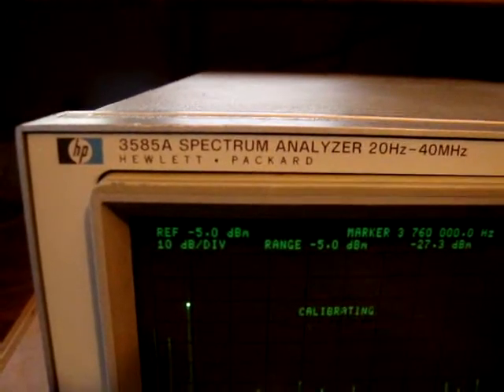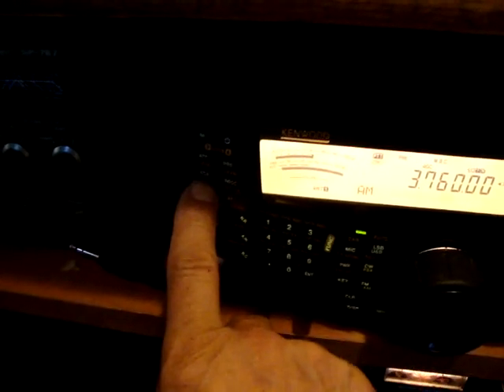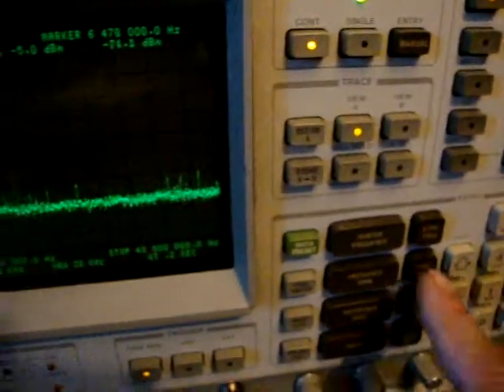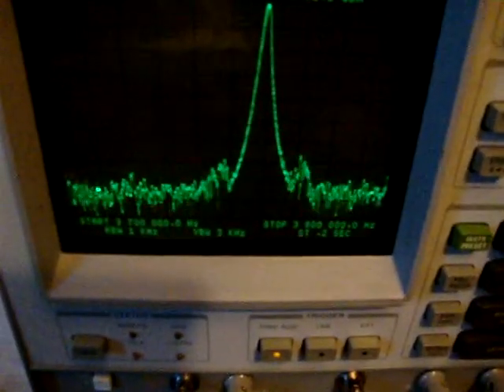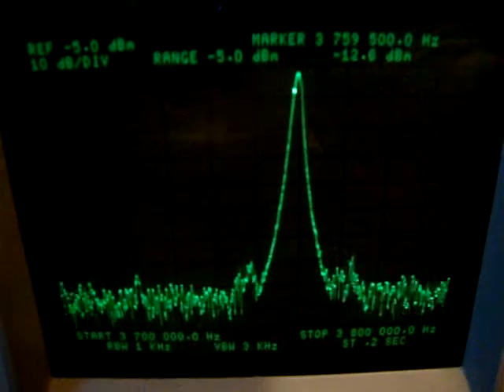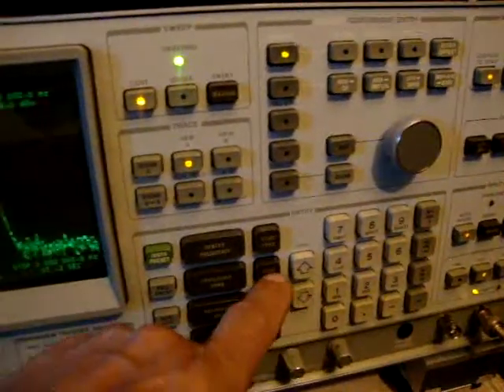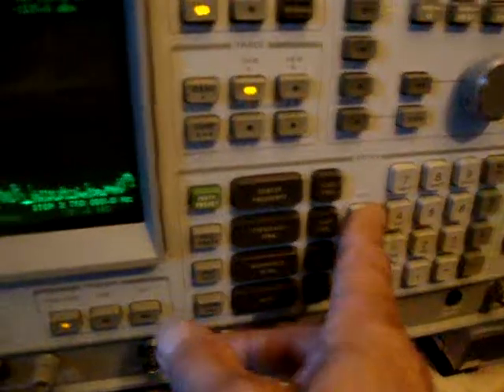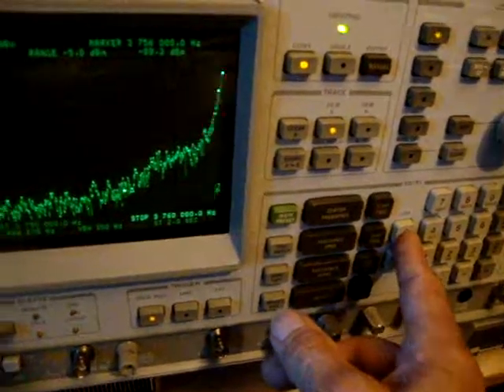The 3585A is a microcomputer-controlled Spectrum Analyzer operating from 20 Hz to 40.1 MHz. The 3585A features 0.1 Hz frequency settability, resolution bandwidths of 3 Hz to 30 kHz in a 1-3-10 sequence, and an amplitude measurement range from -137 dBm to +30 dBm (50 or 75 ohms) or 31 nV to 22 V (1 Mohm). The 3585A has an automatic calibration system that maintains optimal system accuracy. The 3585A built-in tracking generator provides output levels from 0 dBm to -11 dBm from 20 Hz to 40.1 MHz and can be used for scalar measurements of external devices. The 3585A microcomputer provides for CRT readout of all control settings, digitally stored and refreshed traces, and marker.

20 Hz to 40 MHz
As low as 3 Hz resolution bandwidth
-137 dBm to +30 dBm measurement range
50 Ω, 75 Ω, and 1 MΩ selectable input impedance
Built-in tracking generator
CRT readout of panel settings & markers, digital storage, autoranging input attenuator
GPIB